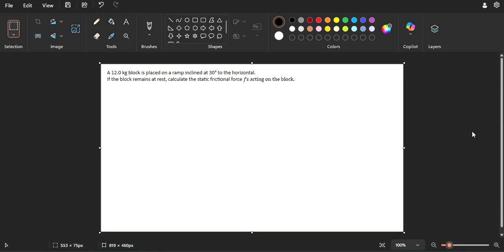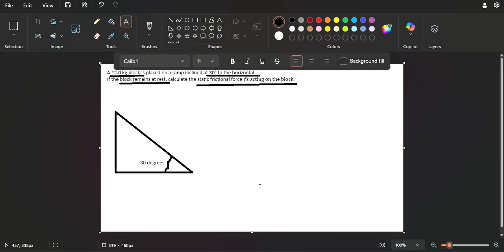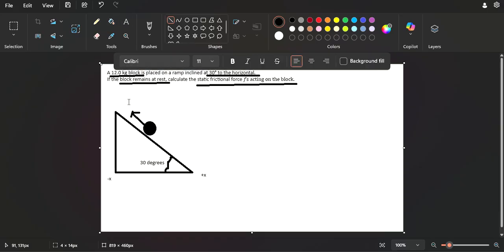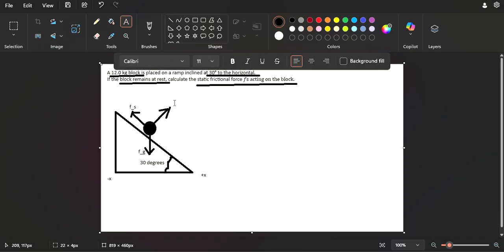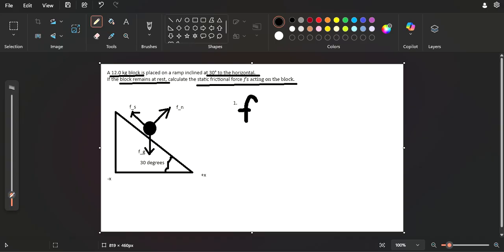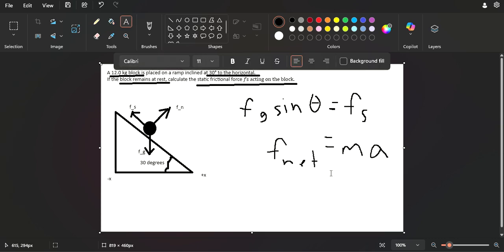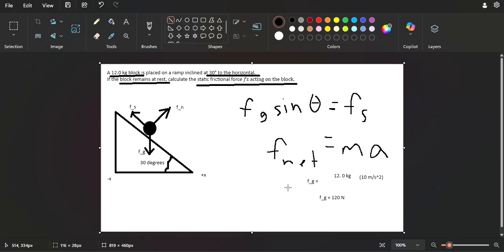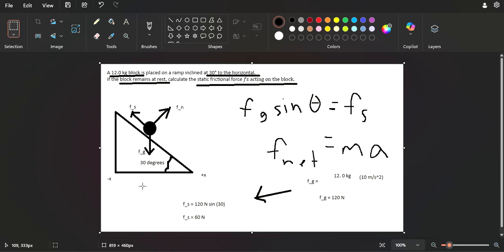AP Physics Practice Problem #1